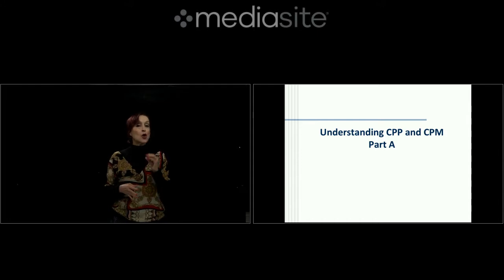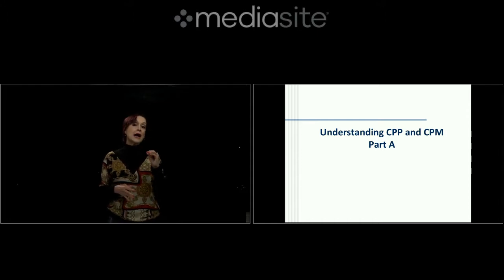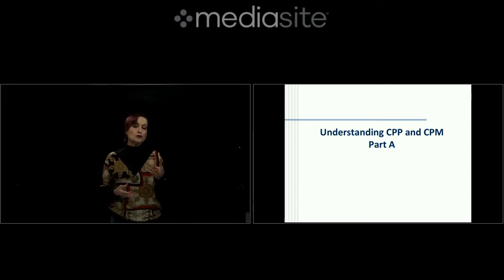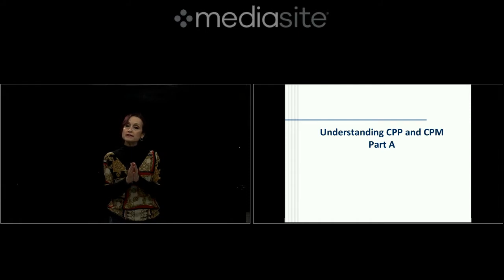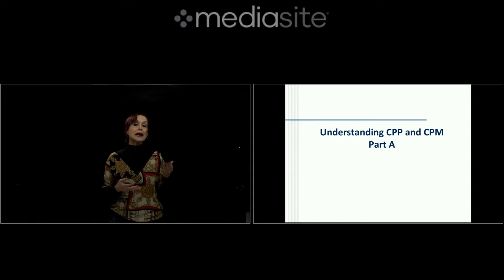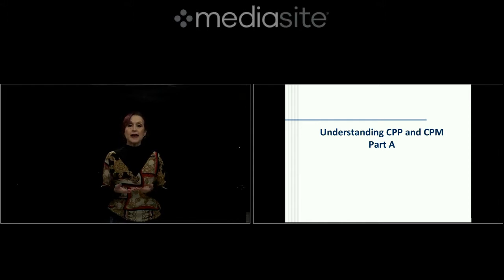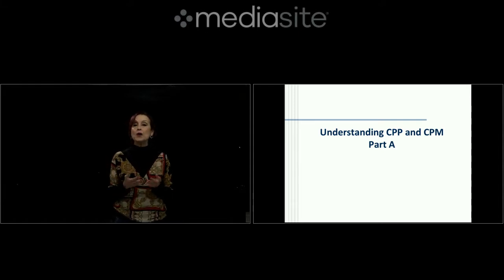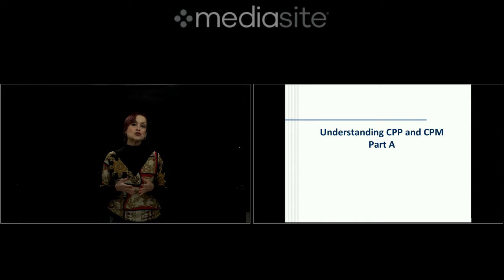Grizelle De Los Reyes Intro to Cost Point CPP and Cost per Thousand CPM